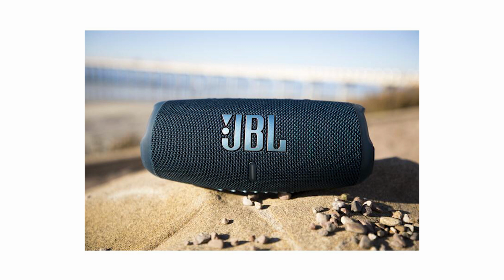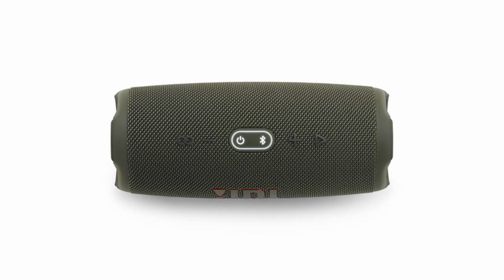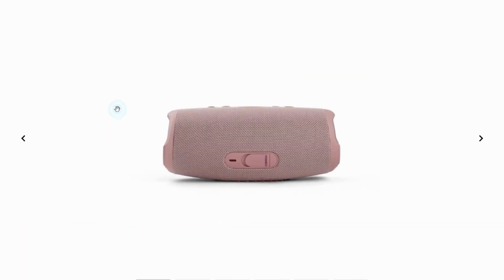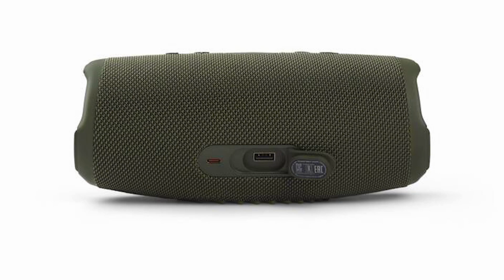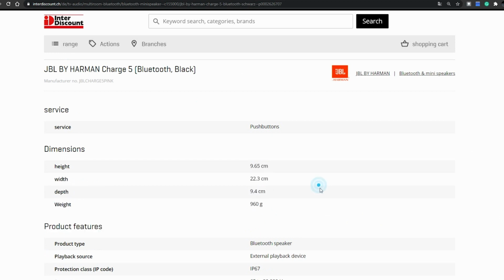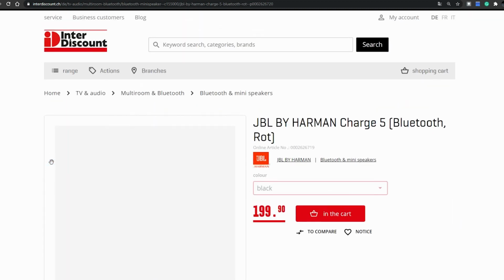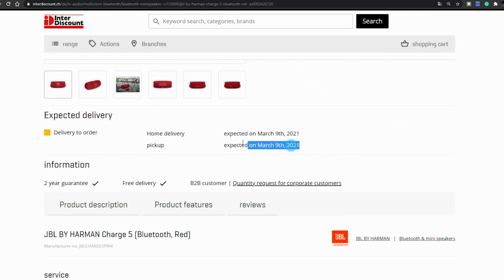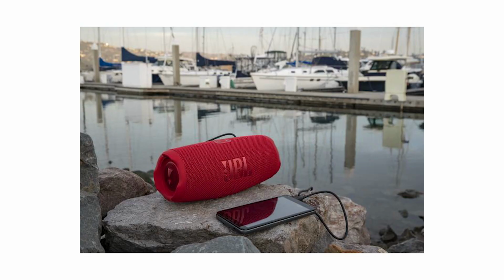JBL CHARGE 5 Finally! Everything You Need To Know About It LEAKED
The long Awaited for JBL Charge 5 is finally here and it looks like a smaller replica of the Xtreme 3.
Here are the pictures Specs and everything we know about the upcoming JBL Charge 5.

Save money and time shopping on Amazon using this Browser extension

The YouTube video I watched and had no idea what they were saying :)